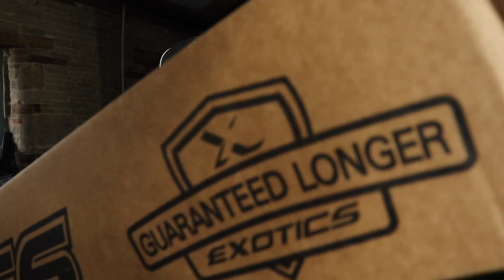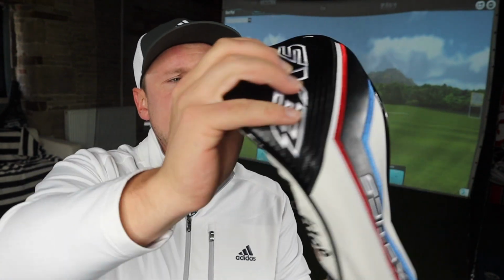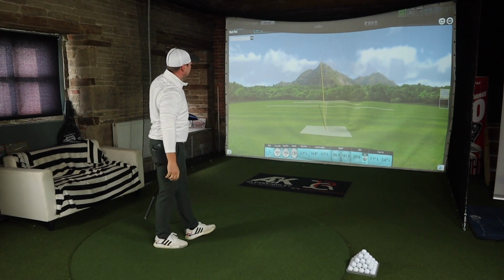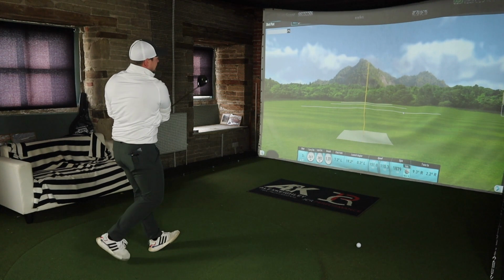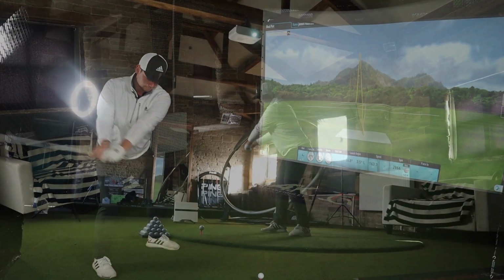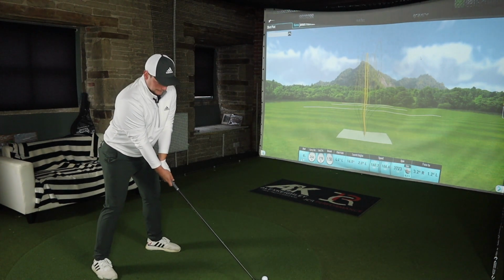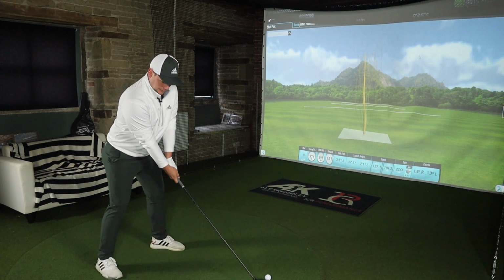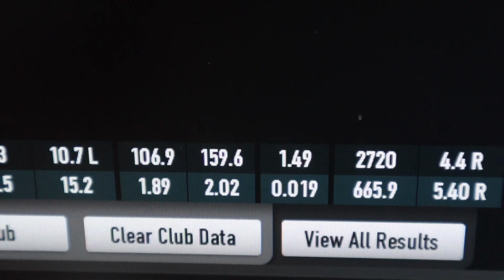THIS DRIVER GUARANTEES TO BE LONGER? - TOUR EDGE EXOTICS EXS 220 DRIVER!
THIS DRIVER GUARANTEES TO BE LONGER? - TOUR EDGE EXOTICS EXS 220 DRIVER! 2020 has seen the release of some big name drivers... The Taylormade Sim Drivers, Callaway Mavrik Drivers, Cobra Speedzone Drivers, Mizuno ST200 Drivers, Titleist TS3 and TS2 Drivers, but what about the. budget drivers? The Tour Edge Exotics EXS 220 driver... on the box it guarantees to be longer? but longer in which way? and longer than what? will a cheap driver perform better than an industry leader? lets find out... and lets do it now!